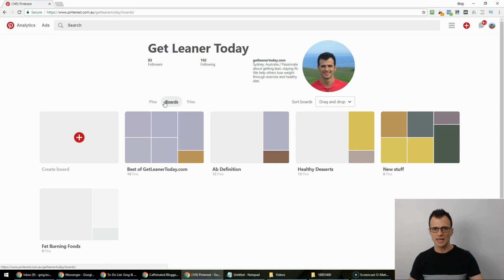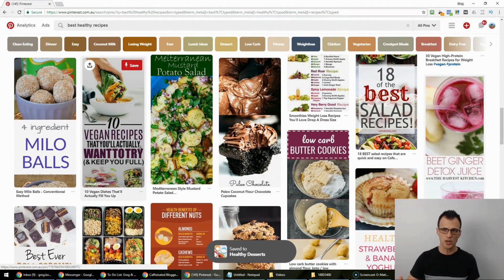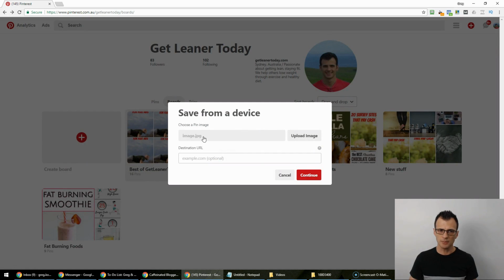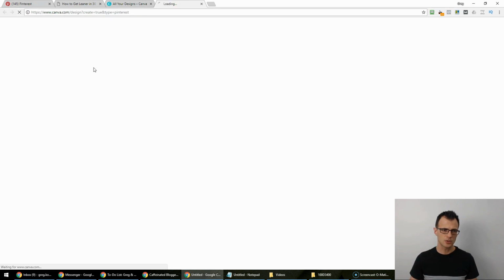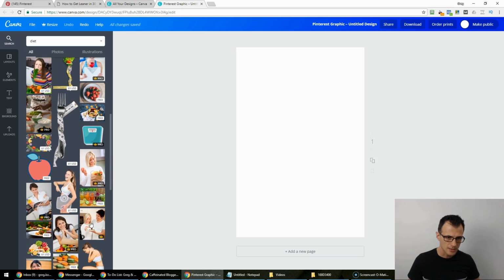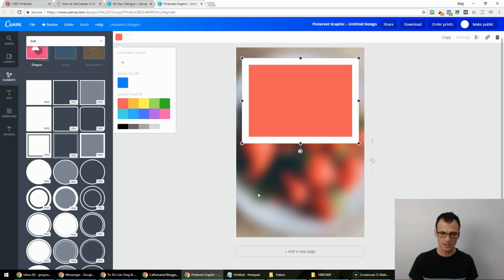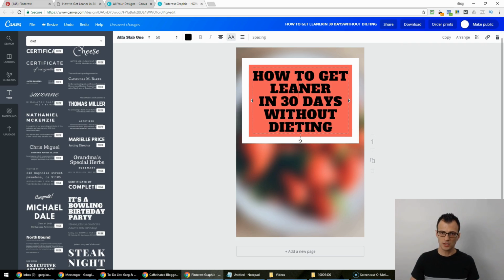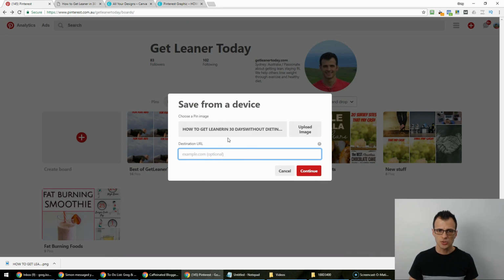🔥 How To Post on Pinterest & Get 200k Visitors | Create Amazing Pinterest Images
How to post on Pinterest and get tons of clicks from your pins.

If you want to get traffic from Pinterest to your blog or website, you need to know how to pin on Pinterest in the most efficient way... In a way that gets you CLICKS!

So in this video I am showing exactly how you can create a pin, and then how to post that pin to Pinterest.

You will also learn how to pin and repin other people's pins to your profile, to fill it out and make it look more "complete"

I will show you a free tool that allows you to make a pin image based on other pin images that are already proven to be viral and popular.

Using this technique, you can post your pictures to Pinterest, or create images on Pinterest that allow you to get the traffic back to your blog or website.

This video is part of my personal Pinterest traffic strategy.

Also join my Facebook Group to get regular updates on latest traffic and blogging information: